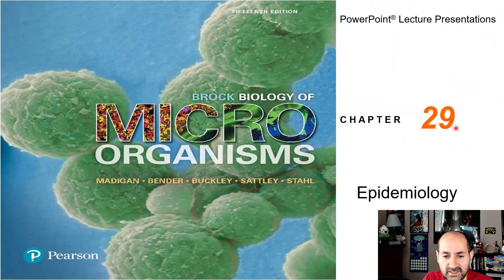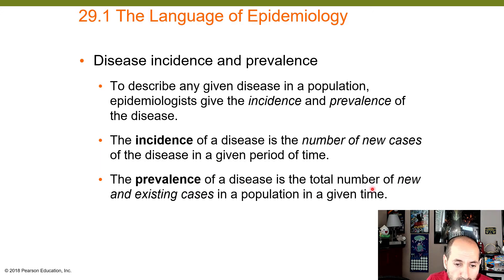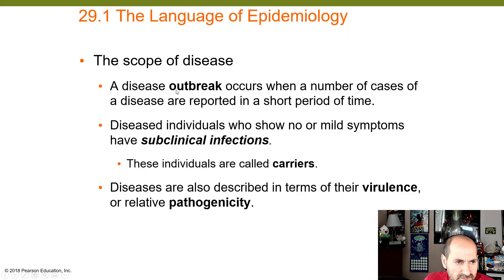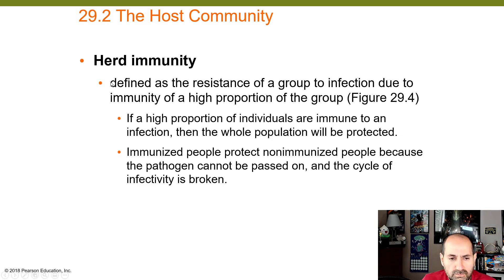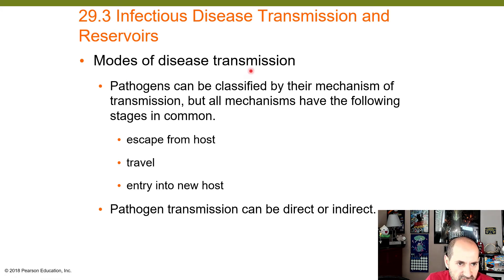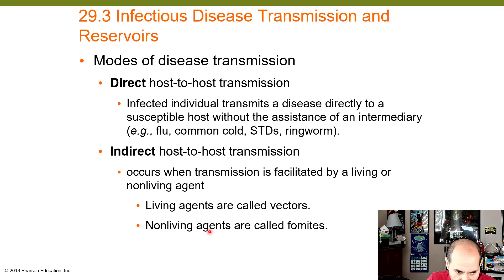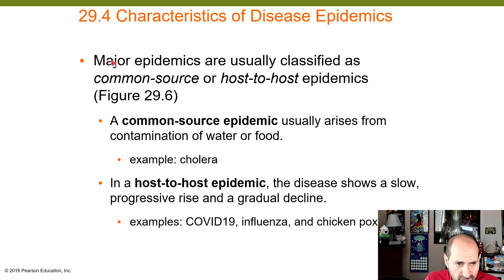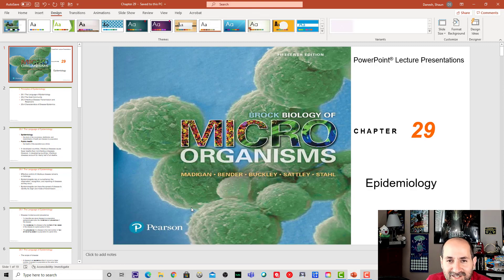BIOL2421 Chapter 29 – Epidemiology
Welcome to Biology 2421, Microbiology for Science Majors. Here we will be covering Chapter 29 – Epidemiology. This is a full microbiology lecture covering Chapter 29. Concepts covered include: Epidemiology, Public Health, Incidence, Prevalence, Epidemic, Pandemic, Endemic, Outbreak, Subclinical Infections, Carriers, Virulence, Pathogenicity, Chronic Infections, Acute Infections, Stages of Disease, Infection, Acute Period, Decline Period, Convalescent Period, Mortality, Morbidity, Herd Immunity, Modes of Disease Transmission, Direct, Indirect, Vectors, Fomites, Reservoirs, Zoonosis, Common-Source, Host-to-Host, and more.

Textbook: Brock Biology of Microorganisms 15th edition by Madigan, Bender, Buckley, Sattley and Stahl